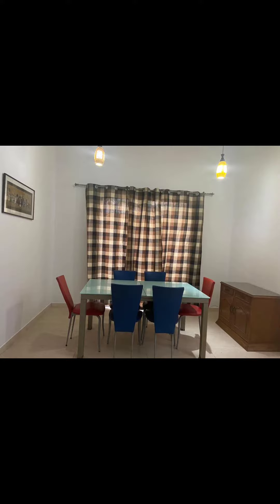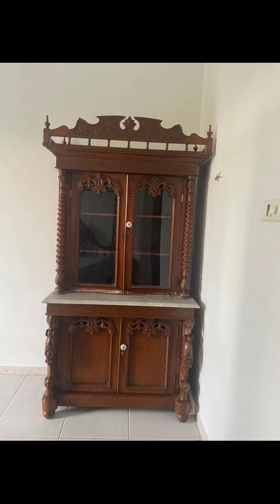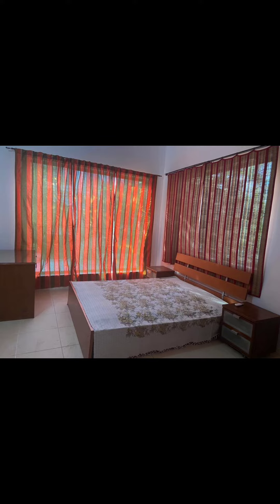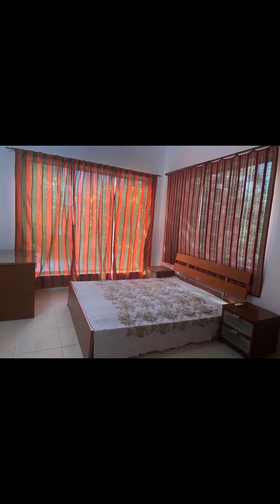😍🥰3Bhk (Fully Furnished) Luxurious Villa Available For Rent in Ideal Villa/Newtown AA1 Kolkata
🏡3Bhk Fully Furnished Villa with Swimming Pool Available For Rent in (Ideal Villas) at Newtown Action Area 1 Kolkata

📍Address - Thakdari Road, Action Area I, Newtown, Kolkata, West Bengal 700102

- Next to Aquatica Water Park💦

◾A 3 bedroom 3000 sqft.villa in Ideal Villas, Newtown.It is near Aquatica and Sanjeeva Town.

◾The Villa is part of 125 villas in a gated community, designed by Hafiz Contractor. The basement has servant quarter with bath and covered parking for 3 cars.

◾The ground floor has the living room, dining room, kitchen, master bedroom with attached bath, it opens into a garden.

◾The 1st Floor has a lobby/ TV area, 2 bedrooms with attached bath and 3 balconies.

◾The 2nd floor is the terrace.

◾The villa has just been painted and all ACs and appliances have been serviced, it is ready to move-in.

◾The property has a clubhouse with sporting facilities and a swimming pool. Ample play area for the children.

📍Very Closed To Aquatica Water Park.💦

     💵Expected Rent is Only 75K..!!💸

Services Charge Applicable

📌Playground and Parks are also Available in Front of this Flat 🏟️

📌This Location is Very Demanding Location of Newtown Kolkata🌟🌟🌟🌟🌟

📌 Prime Landmark : Newtown Bus Stand, Biswa Bangla Gate, Newtown School, Axis Mall and Croma Showroom.

📌Eco Space ''5 Minutes Drive✔️
📌Gitanjali ''3 Minutes Drive✔️
📌Upcoming Metro 2 Minutes Drive✔️

📶Bazar, Bank, Malls, Supermarket, School Police Station✔️

**Please** Like - Comment - Share and

  📩BK ENTERPRISE✔️

📍OFFICE ADDRESS:
 Street number 190.. CE Block.. Newtown Action area 1 Kolkata.